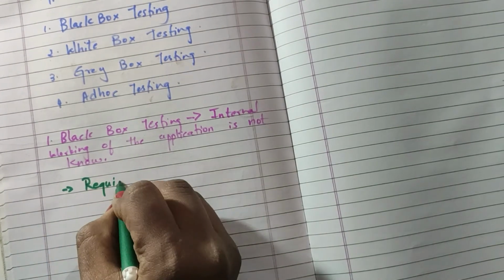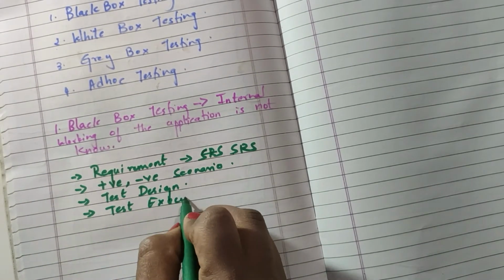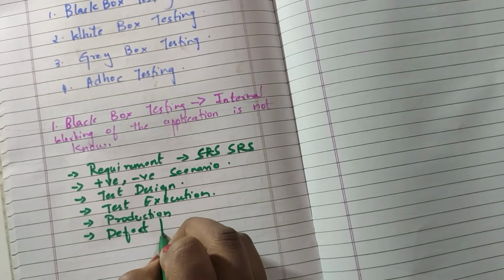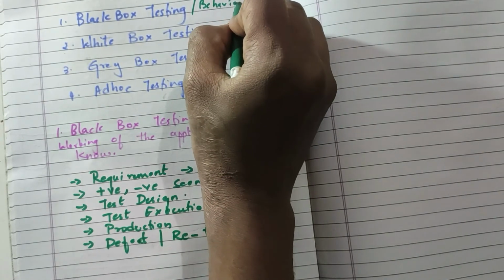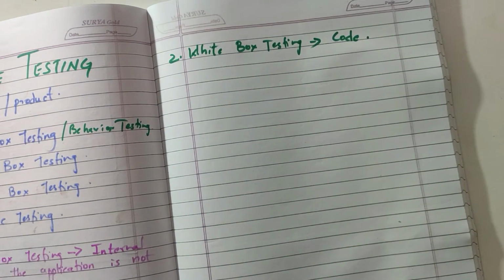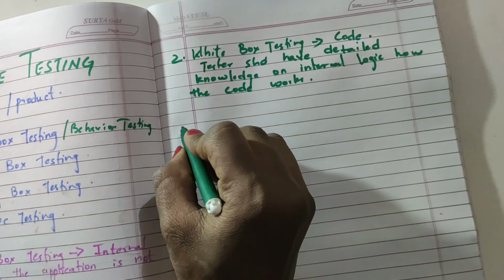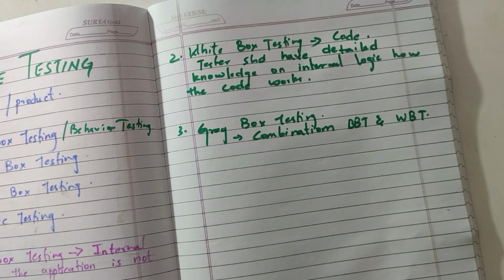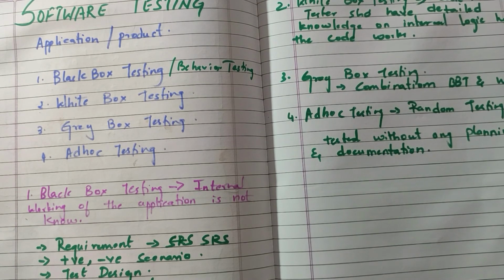Software testing : Black Box, White Box, Grey Box and Adhoc testing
In this video, you will learn what software testing is.
Different types of software testing that is the Black box, white box, grey box, and Adhoc testing.
Black box testing: The tester need not have the internal knowledge
White box: The tester should have internal knowledge [code] on how it functions.
Grey box: It is the combination of both black box and white box
Adhoc : random testing